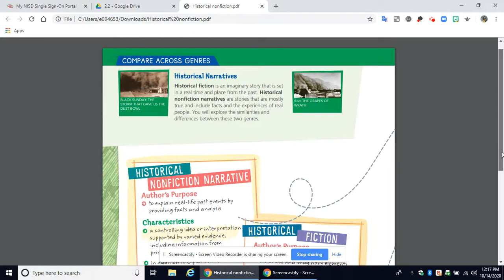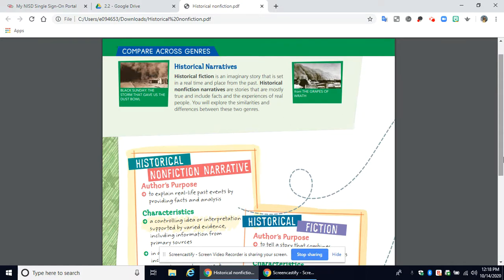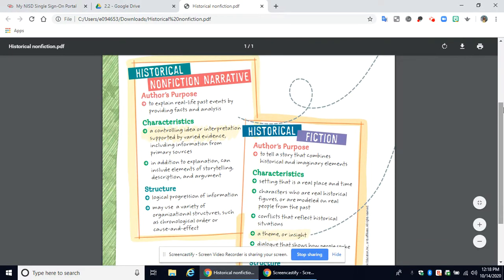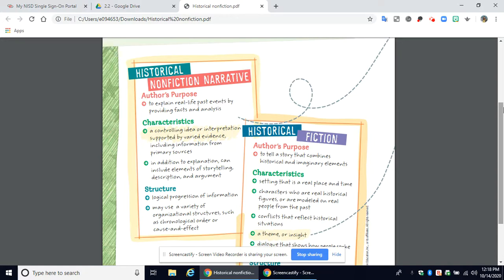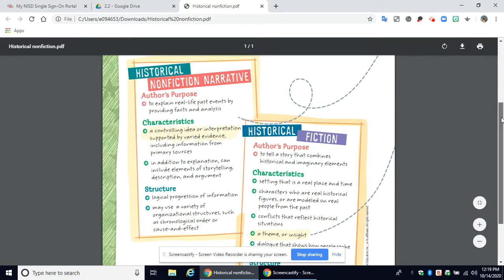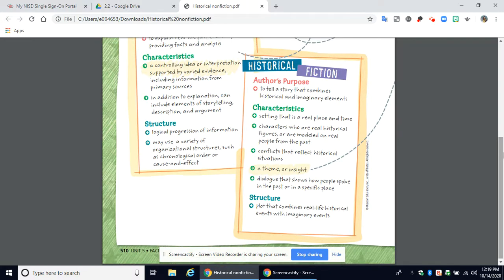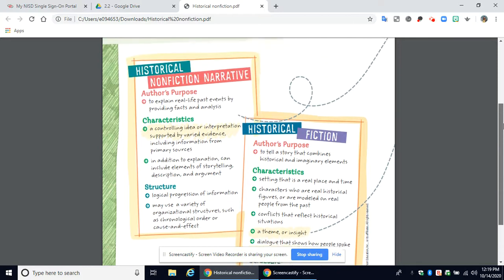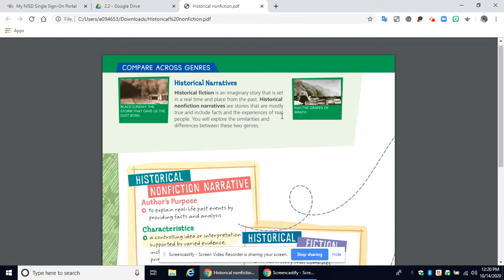Historical Fiction anchor chart